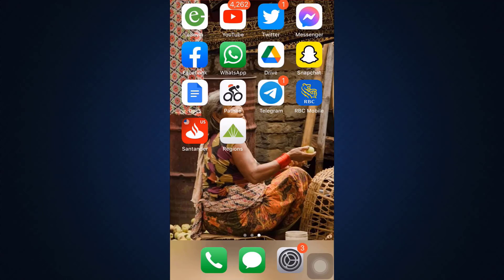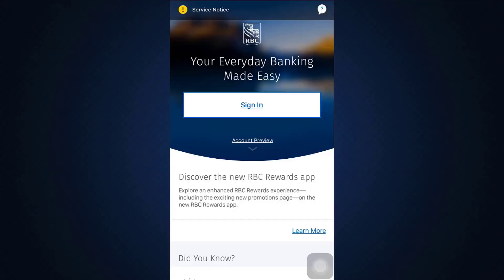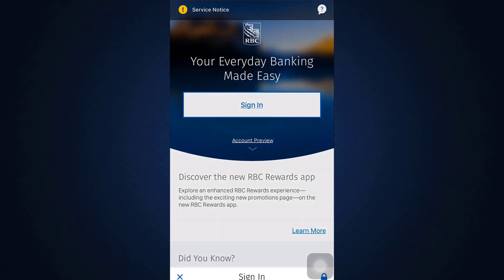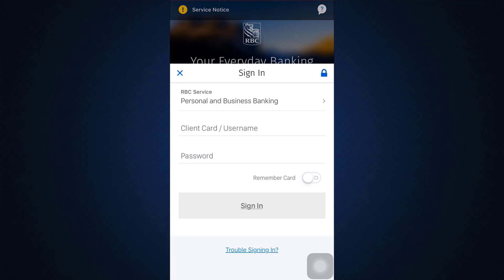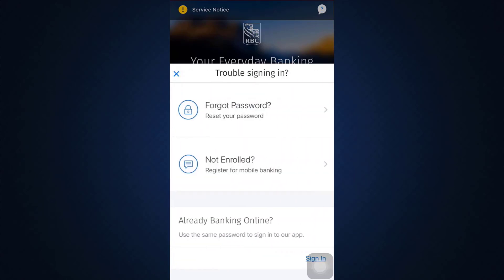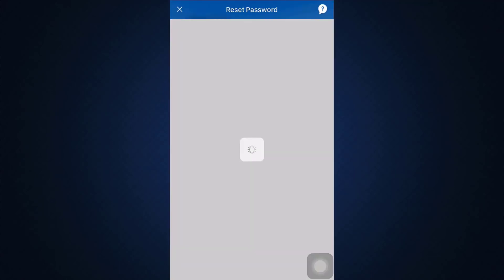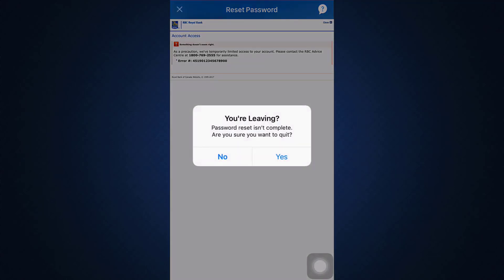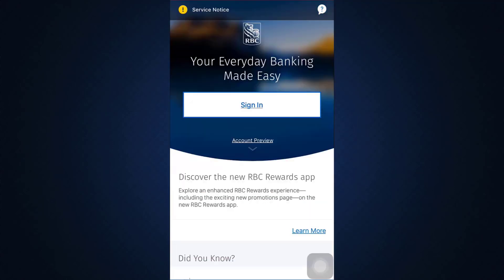Reset Your Password - Royal Bank | RBC Recover Account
Want to recover your Royal Bank of Canada (RBC) banking account but don’t really know how? Simply, follow the steps listed down below:
1. Open the RBC mobile application which you have installed previously on your phone.
2. Tap on the sign in option then tap on the trouble signing in option at the bottom of the screen.
3. Tap on forgot password and you will be directed to the reset page.
4. Enter your credentials as required then complete the verification process.

-What is Royal recover assist?

-Why is my RBC account locked?

-How do I change my RBC password?

-How do I unlock my RBC Online Banking?